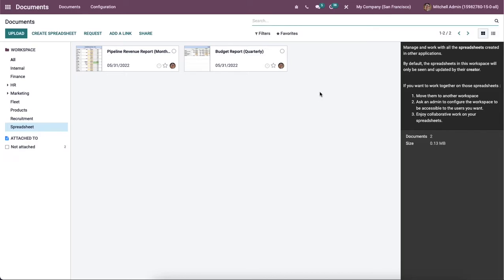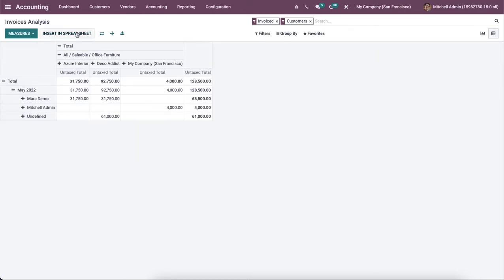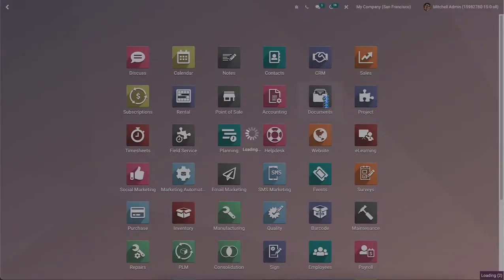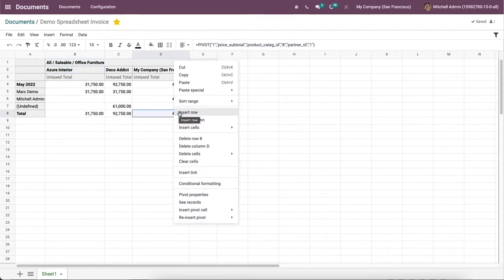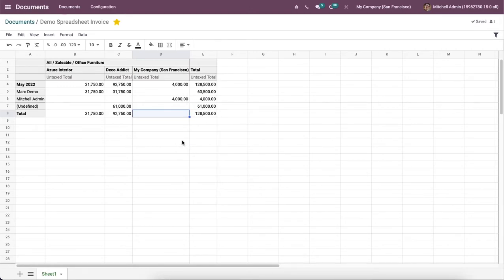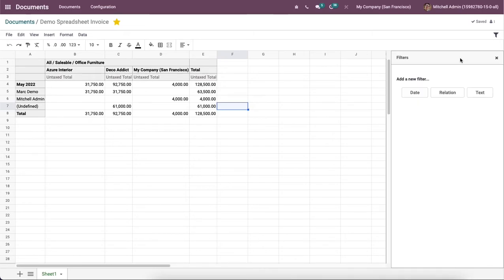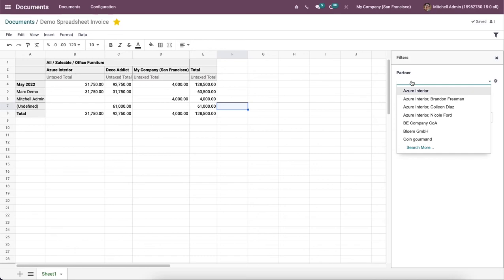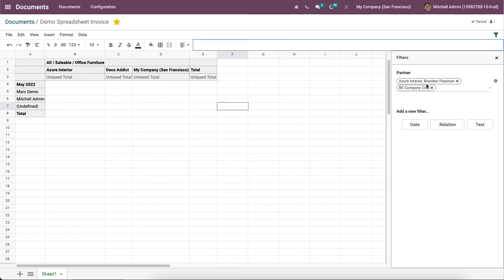Advanced Features of Spreadsheet in the Odoo 15 Platform | Odoo 15 Functional Videos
This video enables you to understand the advanced features of Spreadsheet in Odoo 15.

Video Content
00:00 Introduction
00:30 Documents dashboard
00:01 Go to Accounting & then to invoice analysis
01:22 Insert in the spreadsheet
04:02 Add Filters

One of the valuable tools with the Odoo ERP system is a spreadsheet, and it represents data information with formulas. The data is arranged in columns and rows in a spreadsheet, increasing data management efficiency. Better business reporting and intelligence with all applications in Odoo provided with spreadsheets. Users can filter, format the data, add missing values and save the template using the spreadsheet in Odoo 15. All the applications in the Odoo 15 database contain a spreadsheet.